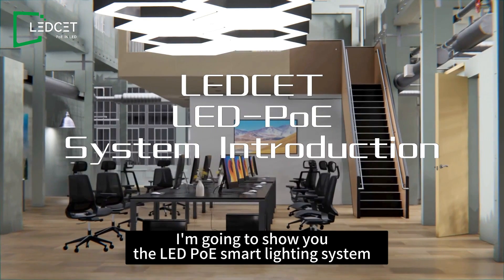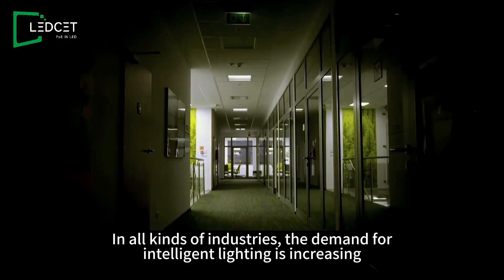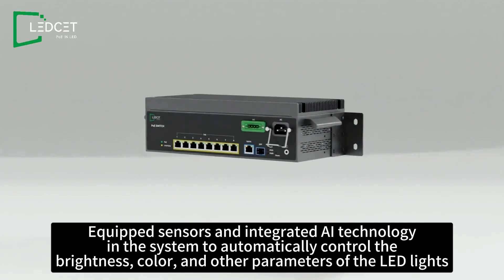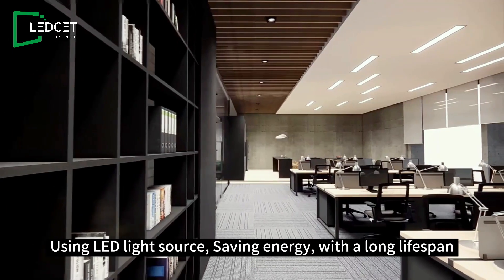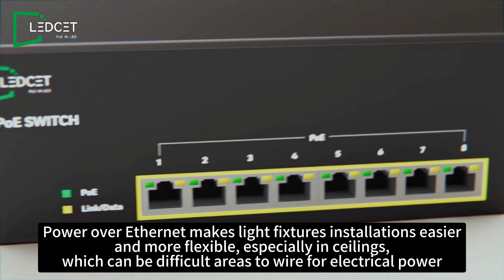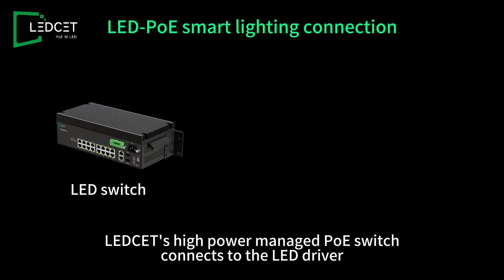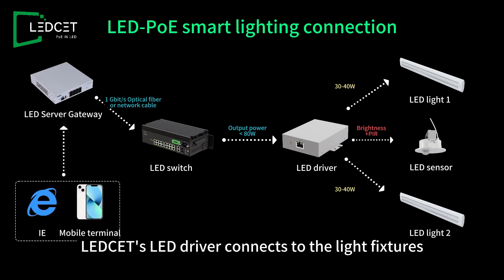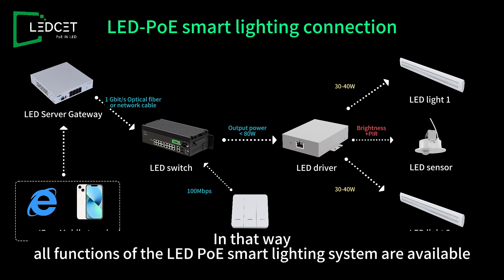LEDCET PoE Lighting SyStem Introduction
Please check the LEDCET PoE Lighting SyStem Introduction,you will see the difference.